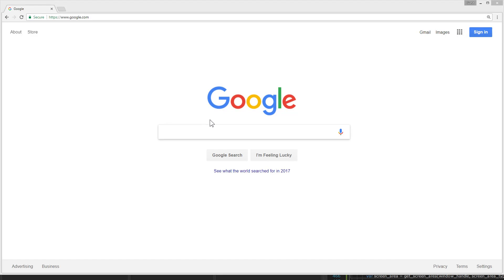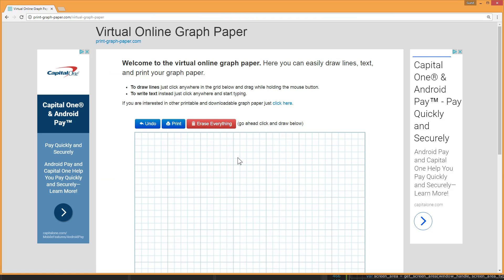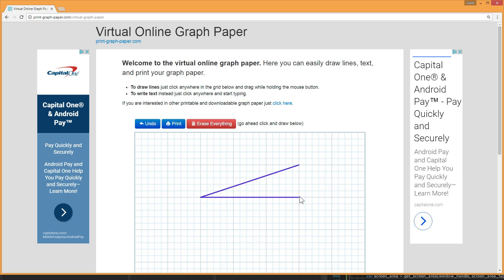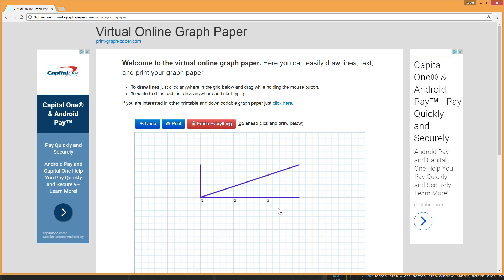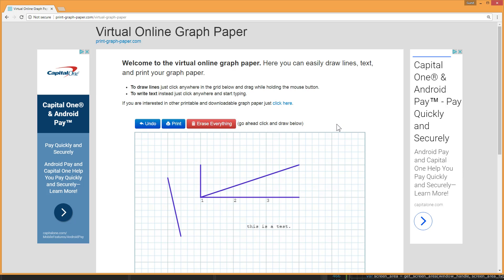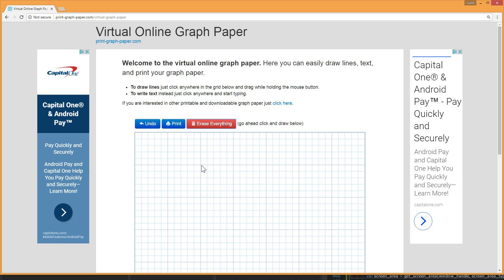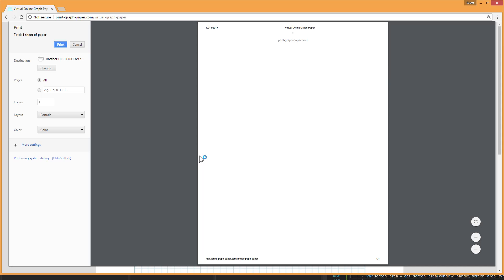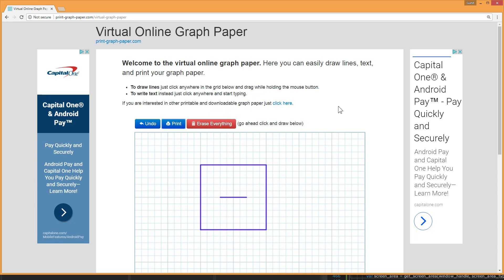How to use virtual graph paper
This video shows you how to use virtual graph paper from print-graph-paper.com.